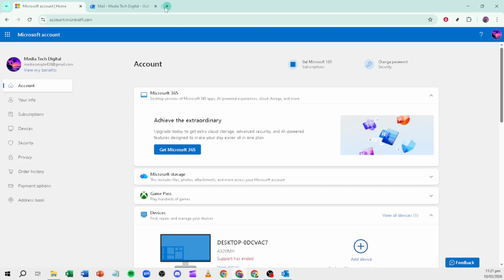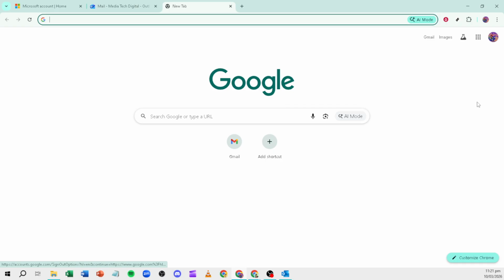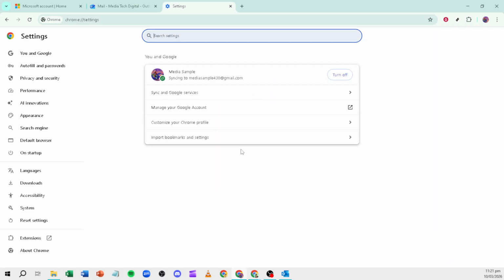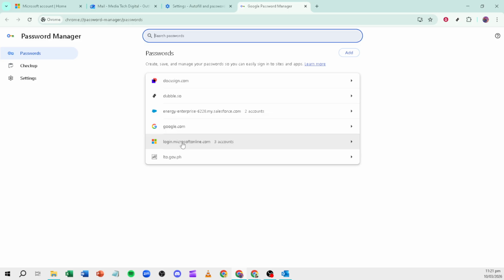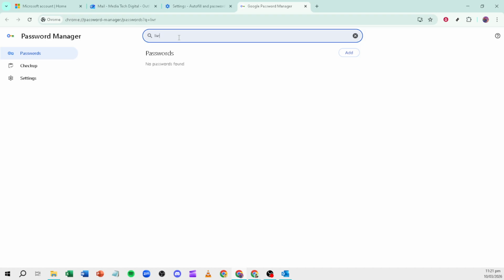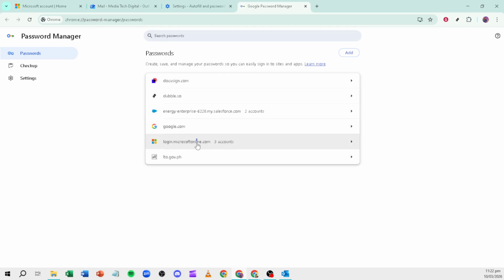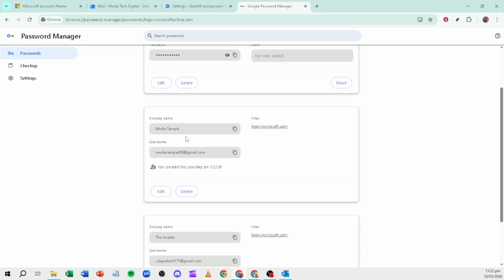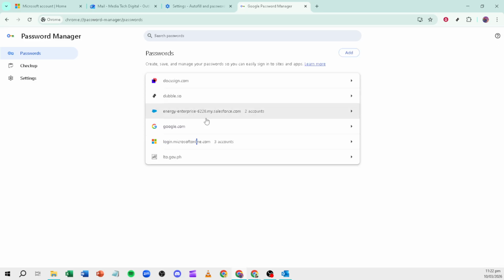How to Recover an Outlook Password Without Resetting [Full Guide 2026]